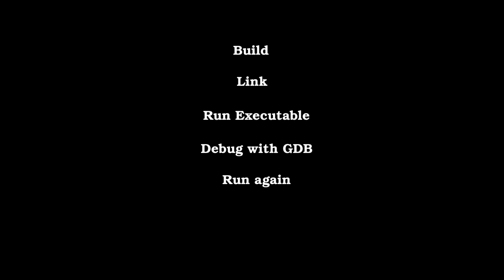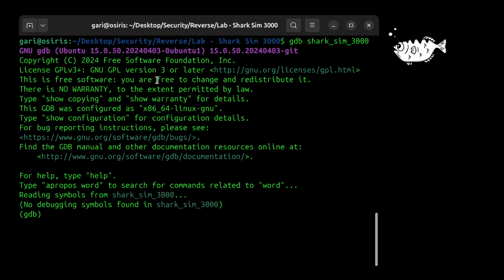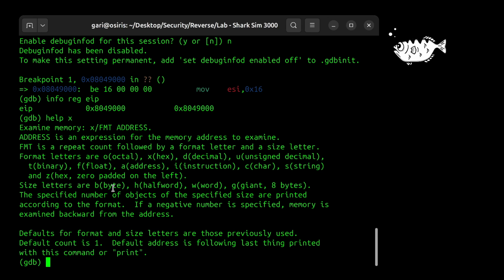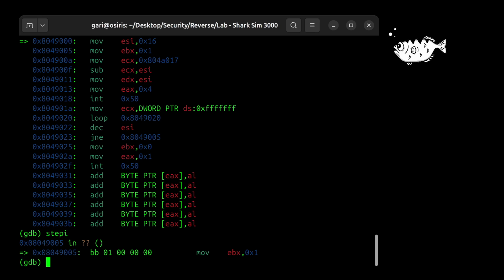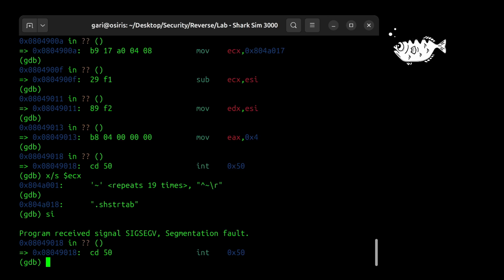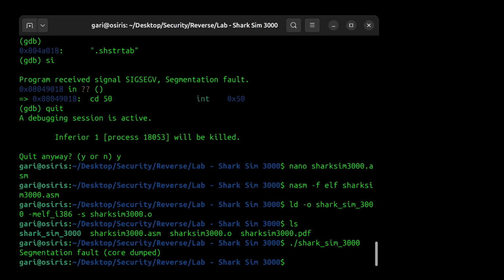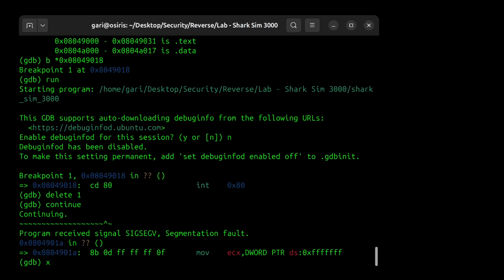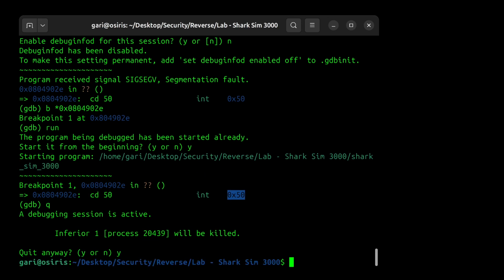Debugging with GDB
in this video i use the gnu debugger (gdb) to debug an assembly program.